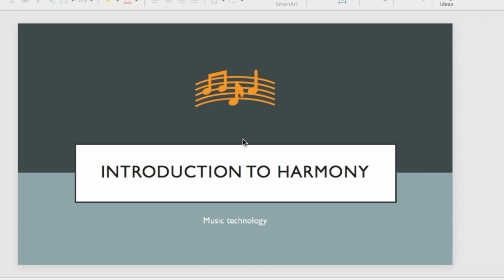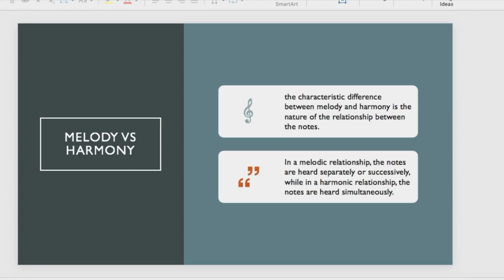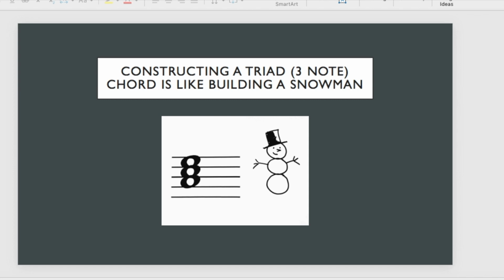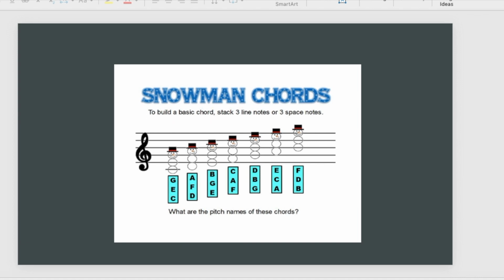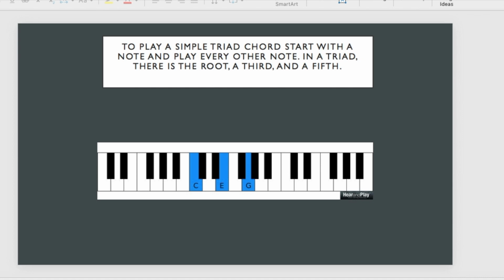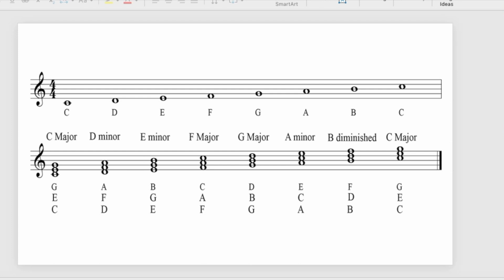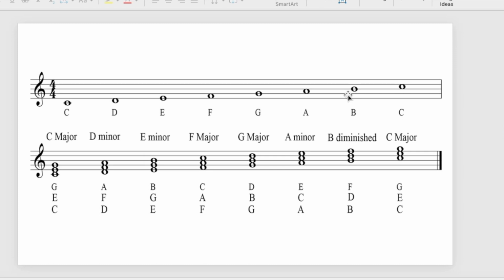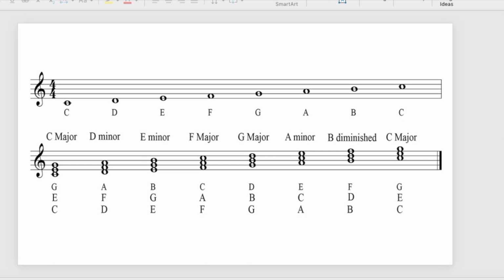Harmony Guide Pt 1